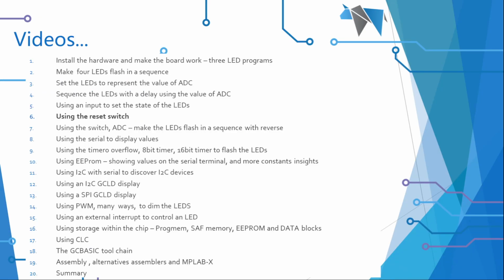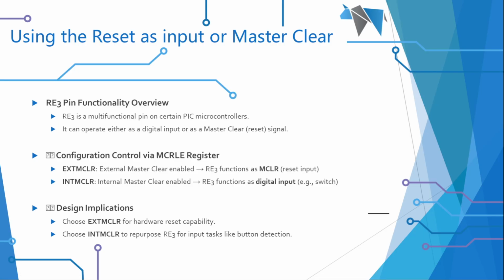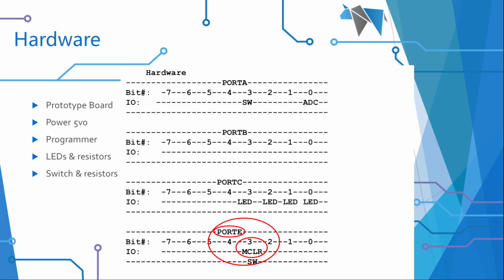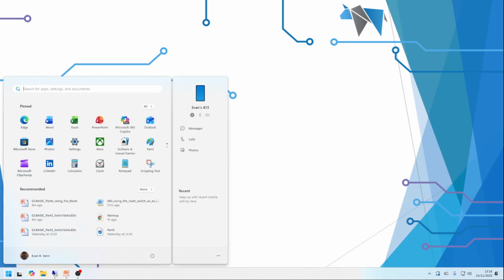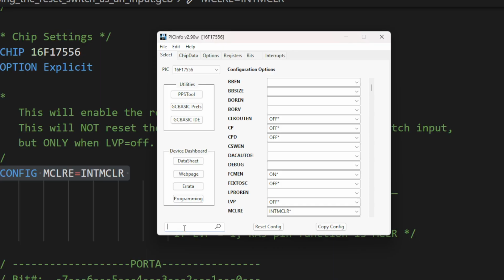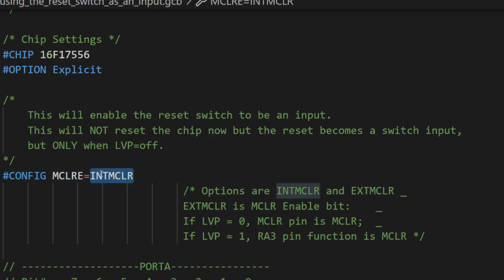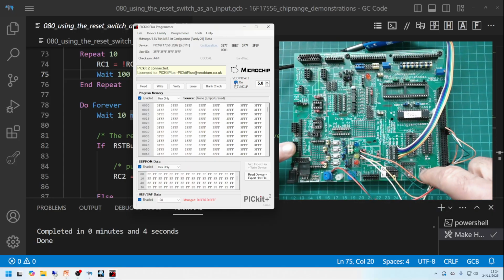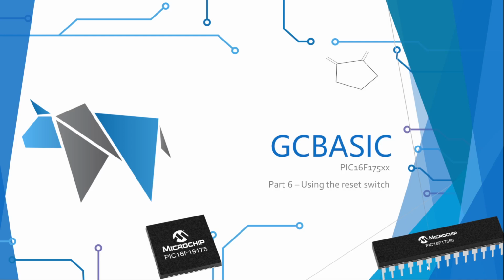PT6: PIC16F175xx chip Family - Using the reset switch as an input or to reset the chip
This video shows how to rotate the LEDs attached to the 16f17556.

Prerequisites:
- Installed  GCStudio IDE
- A method to program a 16f17556

This video shows:
- How to use PICINFO to determine the option
- How set the CONFIGuration.
- How to set and check the state of the master reset input port to be use a normal input.
- How to set and check the state of the master reset input port to be use the chip RESET.

tup.exe/download